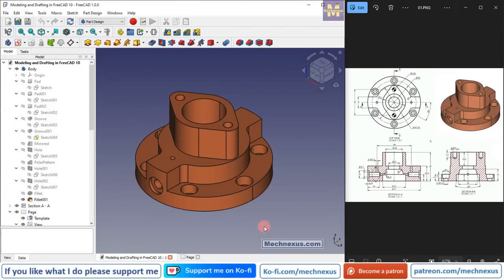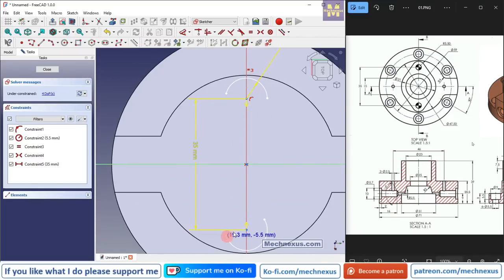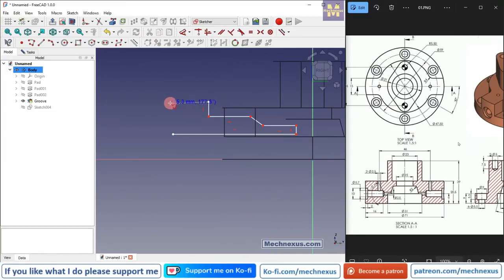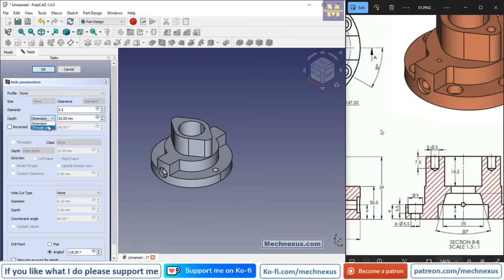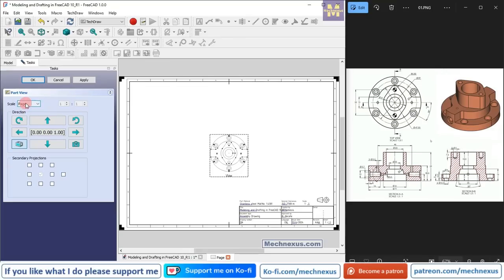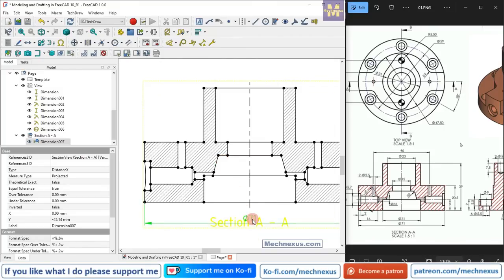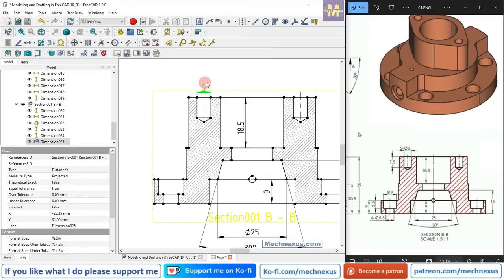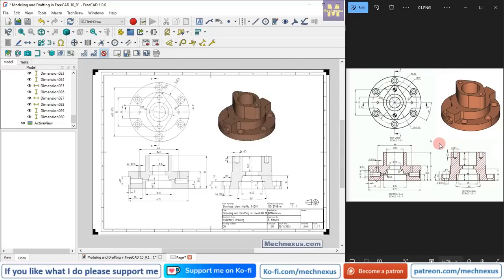Modeling and Drafting in FreeCAD | FreeCAD Tutorial | FreeCAD Drawing | Mechnexus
In this video I have explained How to do Modeling and Drafting in FreeCAD.

Ready to learn FreeCAD properly?
▶️ *Thanks*
Thanks,
*Amar Patel*